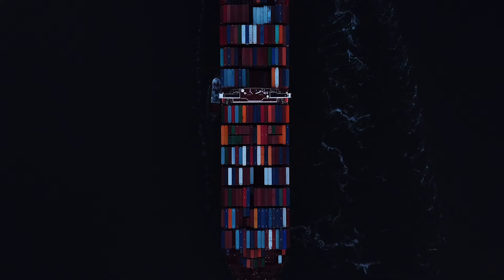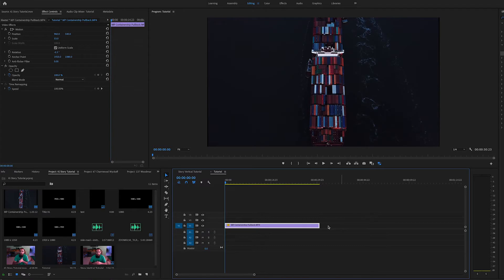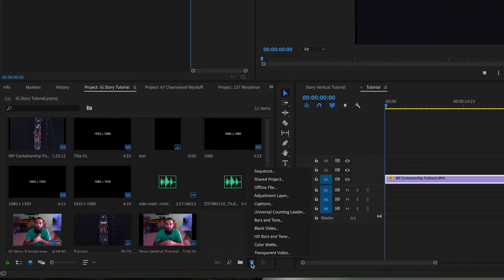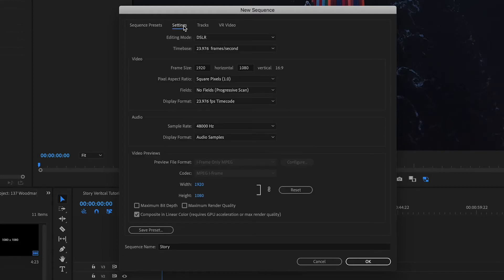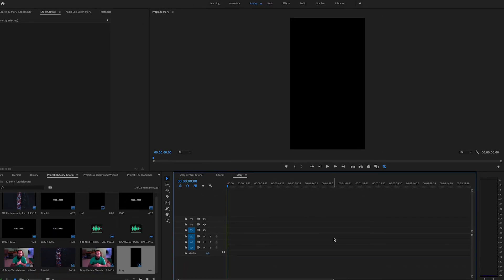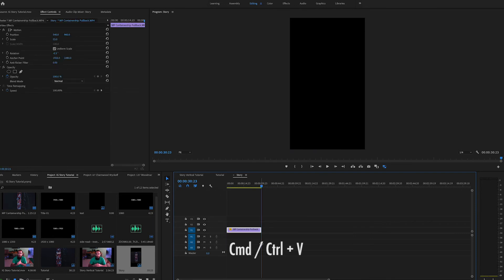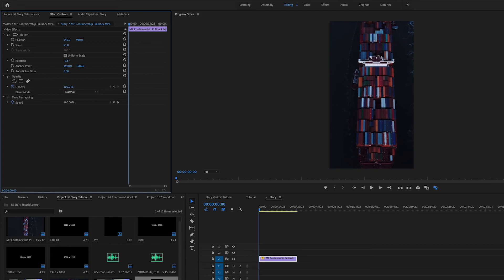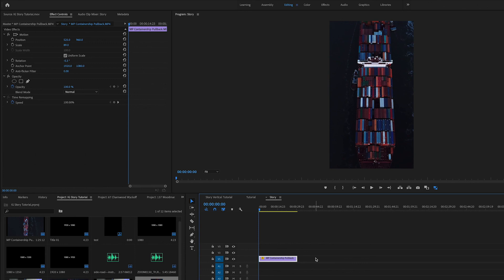Video Settings for Instagram Story | Adobe Premiere Pro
Vin shows you his sequence settings for an Instagram story in Adobe Premiere Pro.

Typically, if you post a traditional 16:9 video on an Instagram story, there are large bars on the top & bottom of your screen. That's because the phone screen is actually in a 1080 x 1920 format. In this tutorial, Vin shows you how to crop your shot into the 1080 x 1920 format to fill the entire phone screen.

Join us on TikTok: @simplyvisual